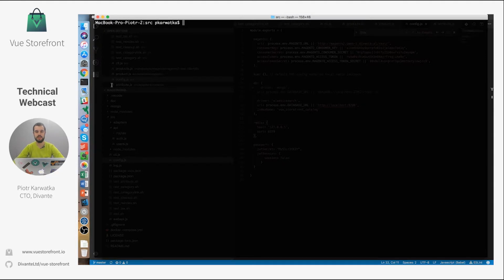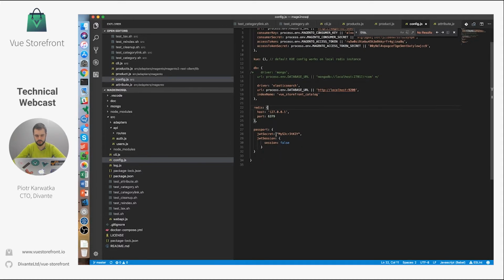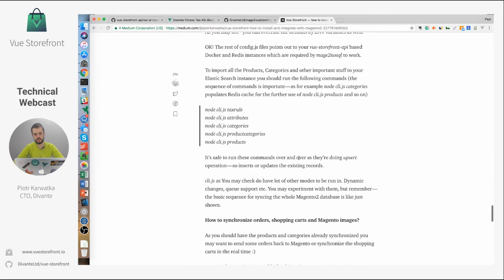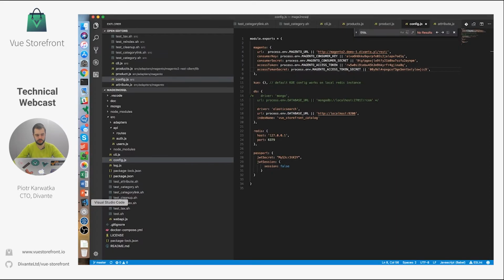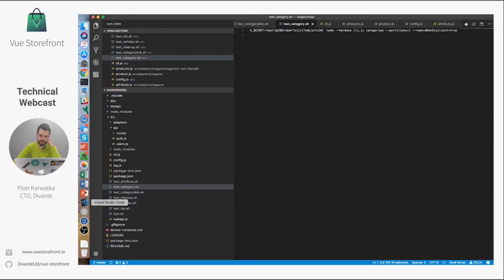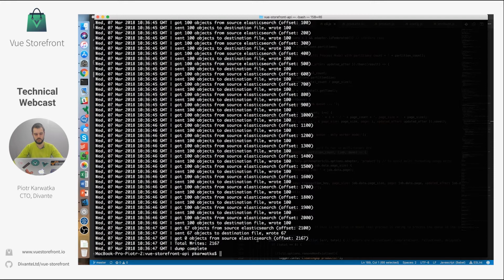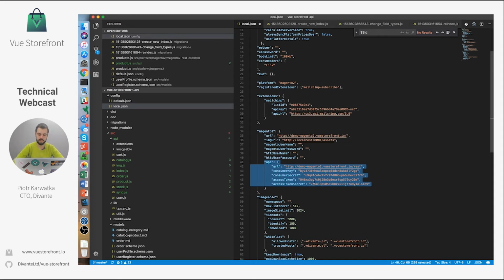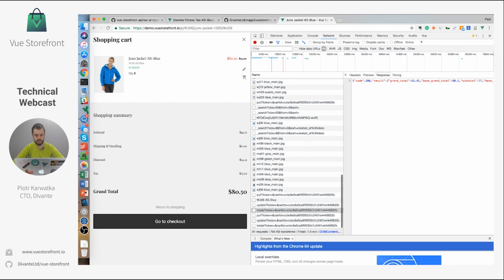Connecting PWA to Magento - #03 Vue Storefront Technical Webcast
Vue Storefront is a standalone PWA storefront for your eCommerce, possible to connect with any eCommerce backend (eg. Magento, Pimcore, Prestashop or Shopware) through the API.

Vue Storefront is and always will be in the open source. The project is in the production ready phase.

PWA is a Web application which behaves the same way like the native:

- can be used without the internet connection,

- like an app - is blazingly fast,

- can be added to Home screen but without installation process,

- in contrast to Apps is linkable - easy to share,

- offers the same UX and UI like native apps, with push notifications etc.

So, our goal was to create Mobile-first, Offline-first eCommerce app which will be:

- Fault tolerant - because it can work even without Internet access, it can run without any central servers - there is no such traffic peak that will kill the service,

- We're to use all the PWA benefits - app manifest to install it on the home screen, use Service Workers to cache data etc. More on that later!

- Would be great if we can achieve the response times within few dozen milliseconds per interaction,

- The storefront is also designed to be platform agnostic - so to be able to integrate the same way with Magento, Pimcore, Shopify Plus or other platforms.

In the end, we just wanted to play with the newest technologies and have fun in the process - so it's the reason we based on Node, ES2016, Vue.js and Elastic.